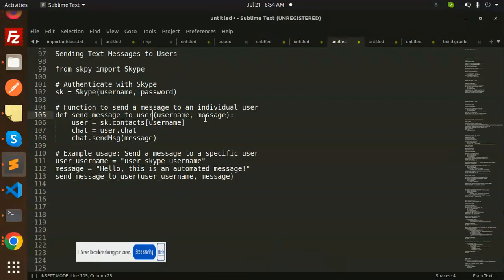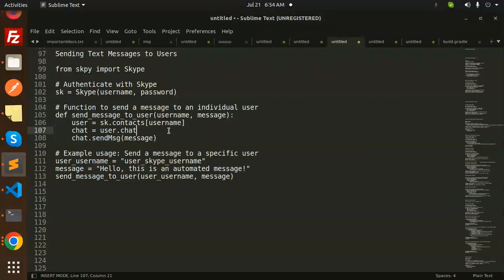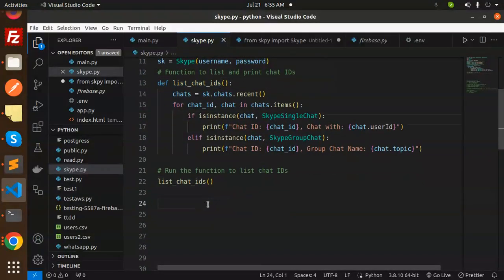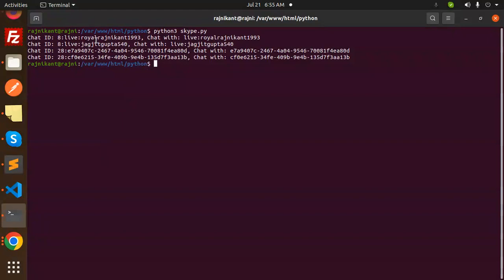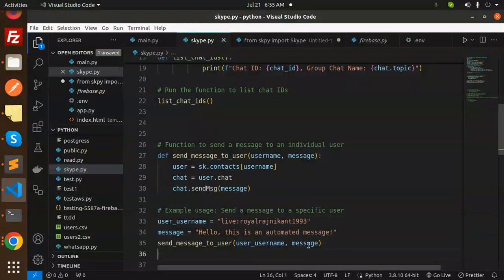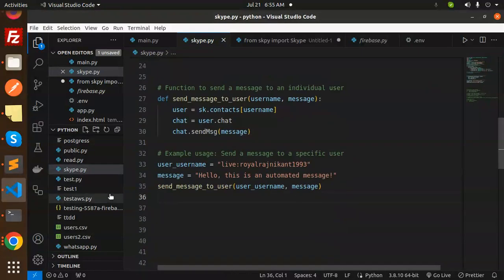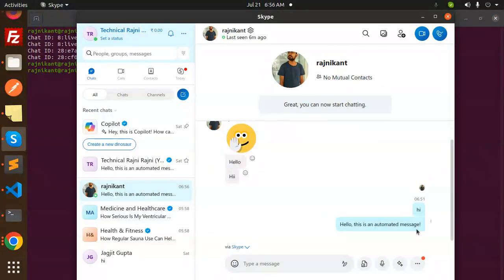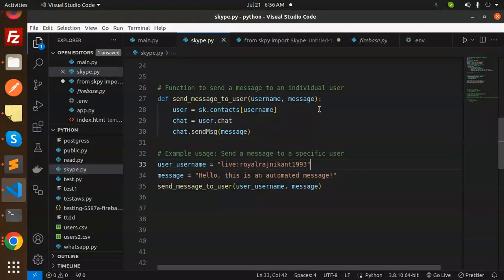Skype API & Python Tutorial #4 Sending Text Messages to Users Python Skype API! 📩🐍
Sending Text Messages to Users Python Skype API
Welcome to the fourth tutorial in our Skype API and Python series! 🚀 In this video, we'll guide you through the process of sending text messages to users using the Skype API with Python. Learn how to automate your communications and integrate messaging into your applications! 💬🔧

🔹 What you'll learn:

    How to authenticate with Skype API
    Sending text messages to users

Skype API & Python Tutorial #4: Effortless Text Messaging with Python! 📩💻
Send Text Messages via Skype API Using Python: Step-by-Step Guide! 🚀✉️
Python & Skype API Tutorial #4: Automate Messaging with Ease! 💬🔍
Master Text Messaging in Skype API with Python: Quick and Easy! 🐍📲
Python Guide to Sending Skype Messages: Tutorial #4 📨🔑
Skype API & Python: How to Send Messages to Users Like a Pro! 📩💡
Sending Text Messages on Skype Using Python: Complete Tutorial! 🌟📞
Python Tutorial #4: Sending and Managing Skype Messages! 📧💻
Integrate Skype Messaging with Python: Tutorial #4! 📬🔧
Efficiently Send Messages with Skype API and Python: Full Guide! 💬🐍
Python Skype Integration: Simple Authentication Tutorial! 🐍📞
Getting Started with Skype API in Python: Easy Setup Guide! 🚀📲
Build Your First Skype Bot with Python: Authentication Made Easy! 🤖🔑
Python + Skype API: Authenticate and Connect Like a Pro! 💻🔌
Effortless Skype API Authentication with Python: A Beginner’s Guide! 🌟📡
Unlock Skype API with Python: Step-by-Step Authentication Guide! 🔓📞
Python Skype API Authentication: From Zero to Hero! 🏆📲
Python Skype Tutorial: Mastering API Authentication in Minutes! ⏱️📞
Secure Your Skype Integration: Python Authentication Tips and Tricks! 🔒🐍
Sending a message in Skype using skpy in python
How to send an automated message to a skype group chat ...
How can I send a message to a group
Skype REST API python starting conversation

Nest